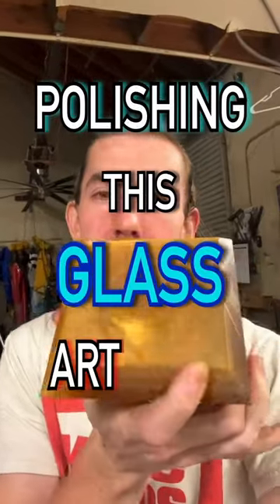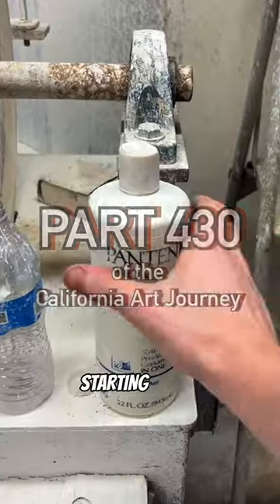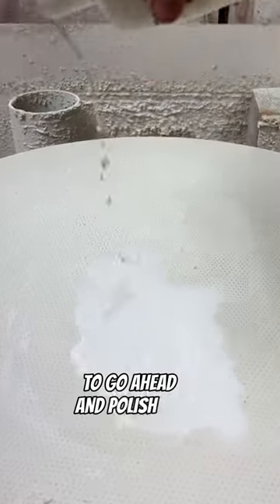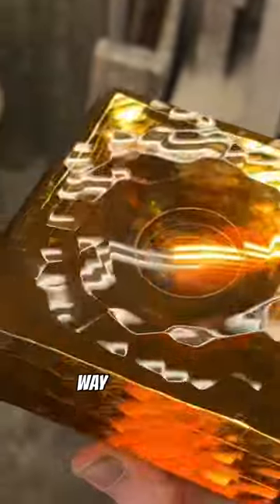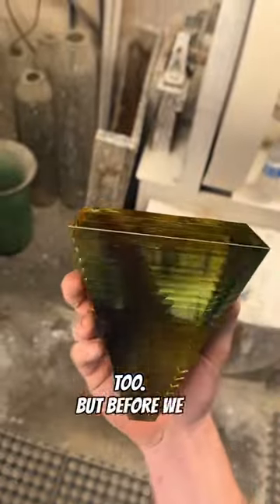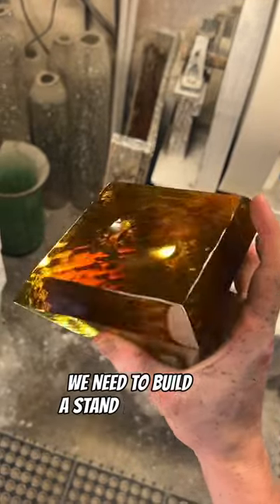Polishing the Infinity Sculpture